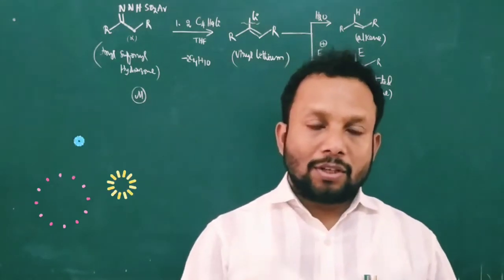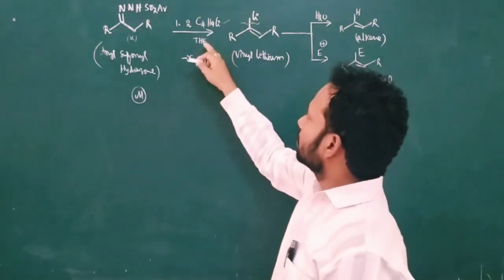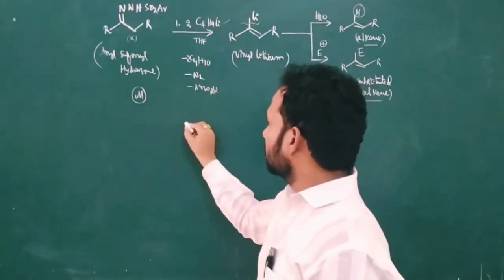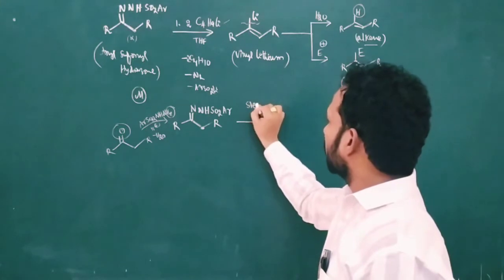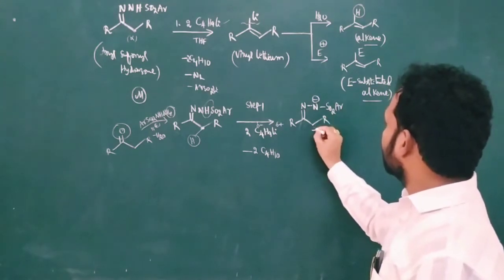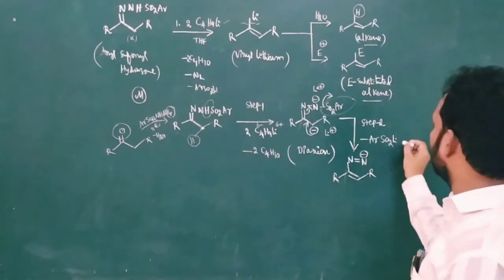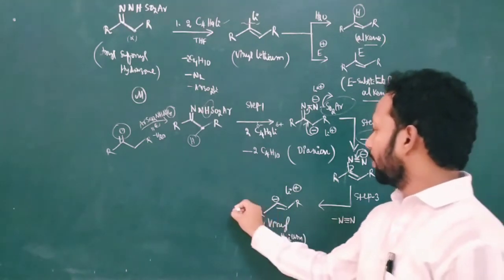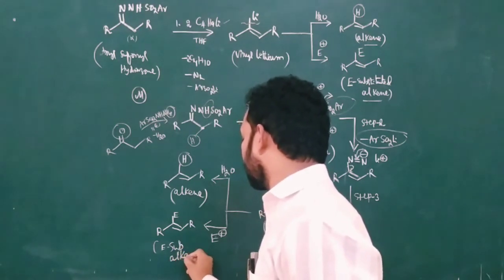Shapiro Reaction (English) // CSIR-NET//BSc-Sem-6//alkenes from aryl sulfonyl hydrazones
III BSc Chemistry
Cluster chemistry VIII C2(advanced Organic Reactions)
From
 Unit -4(Name Reactions)
1.Mannich reaction/mannich base (English )

2. Mannich reaction/mannich base ( Telugu)

3.Robinson annulation(English)

4. Robinson annulation (Telugu)

5.Shapiro reaction(English)

6.Shapiro reaction(Telugu )

7. Wittig reaction ( Eng)

8.Wittig reaction ( Telugu)

9.Stork enamine reaction(English)

10. Concept of PTC (English)

11. Concept of PTC (Telugu)

1. Baylis Hillman reaction(English)

2.Baylis Hillman reaction(Telugu)

3. Grubbs catalysts(Telugu)

4.Grubbs olefin metathesis(Telugu)

5. Grubbs olefinmetathesis(English)

6.Grubbs RCM reaction(Telugu)

7. Grubbs RCM (English)

8. Mitsnobu &  julia lythgoe ordination

Unit -3
Protecting GROUPS

1. Protection of Carbonyl compound s

2. TOTAL PGs revision

Environmental Chemistry
1. Air pollution

2. Green house effect & Acid rain

Practical Lab:
1. Benzil to benzilic acid rearrangement

2. Determination of. Ravalante and bi carbonate in water

3. Hardness of water

1. Environmental chemistry

3. Spectroscopic techniques

4. Pharmaceutical /medicinal chemistry

Remaining videos will come soon in my channel
SATEESH KEYS.
Forward this videos to your friends/students/other faculty members.